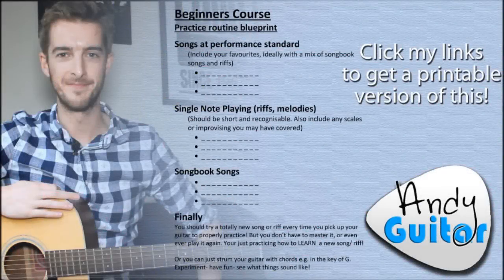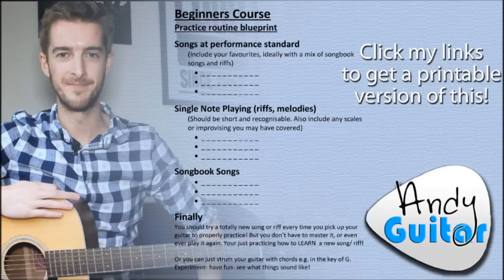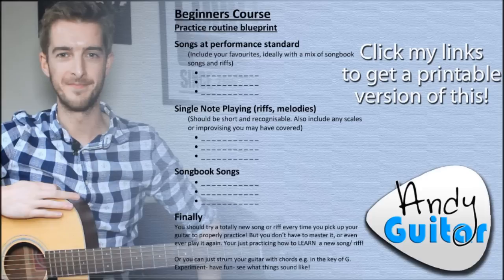Guitar Practice Routine Blueprint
CLICK HERE FOR YOUR FREE PRACTICE ROUTINE BLUEPRINT!

Has your progress slowed down?
Feel overwhelmed with too much to practice?
Don't know what to focus on or how to move forward?

You need to revamp your practice routine! .. Or in many cases- create one!

I've split this into 3 different videos.

Video 1- I use a student example practice routine of a private skype student called Chris. Video 2- I show you the blueprint I used to create this practice routine so you can create your own
Video 3- is a general overview of why its OK if you feel overwhelmed, and what to do when this is the case!